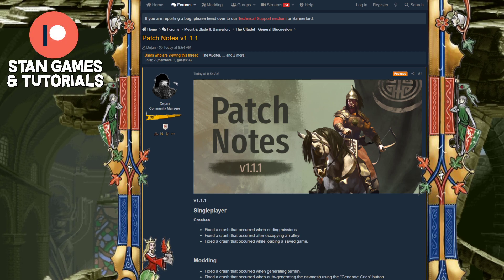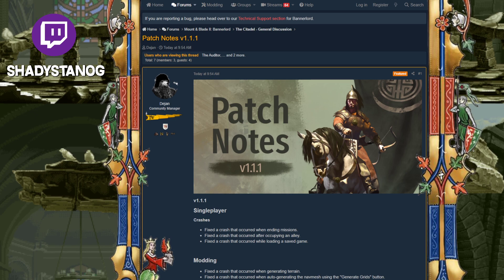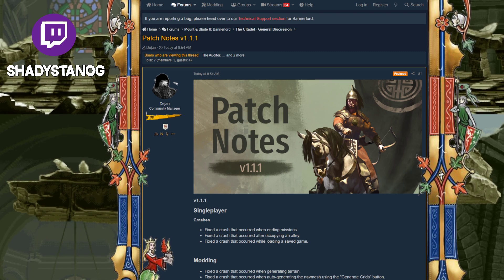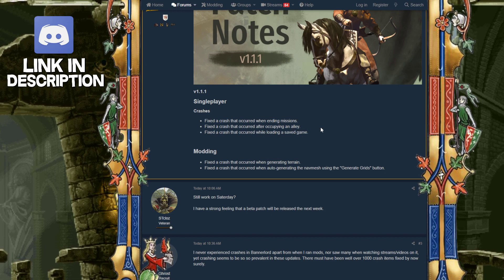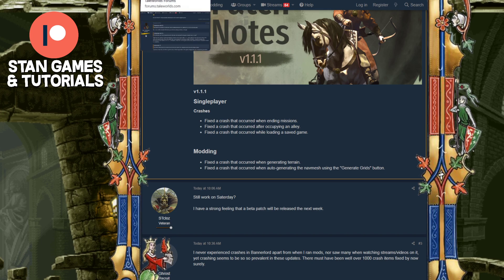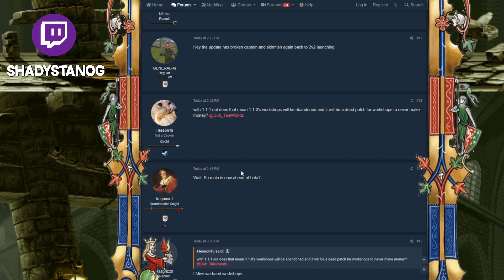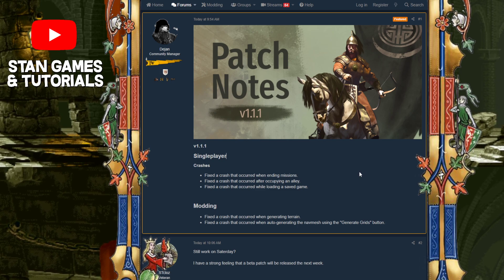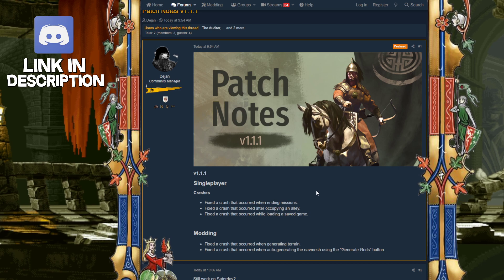What was Added in Patch 1.1.1 in Bannerlord (Quick Review)